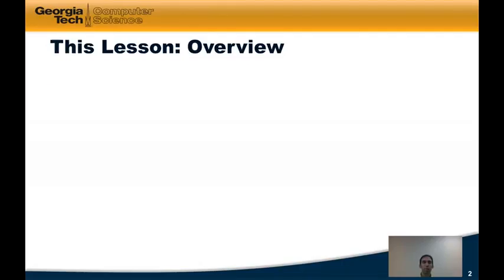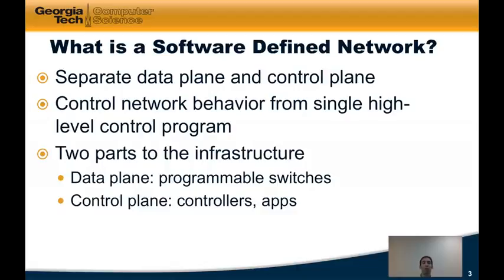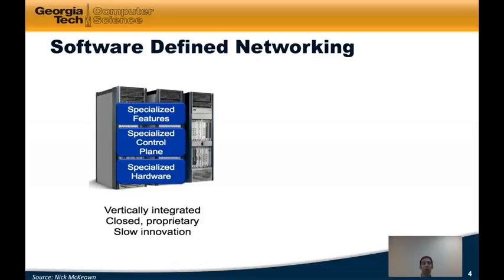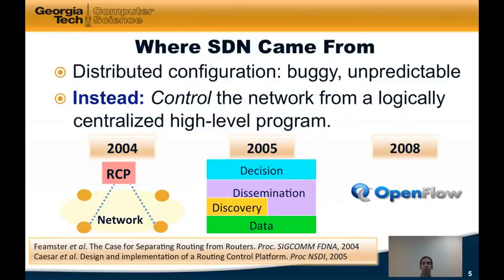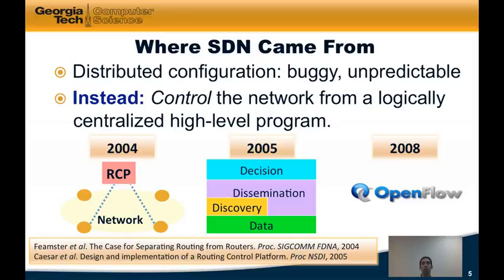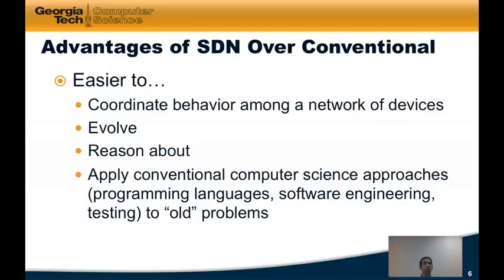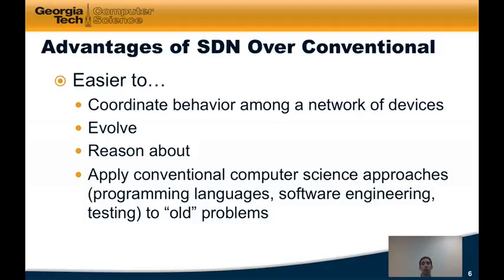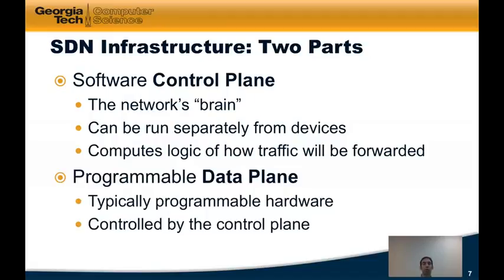SDN w1 2 Overview Part 2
overview Software defined networking